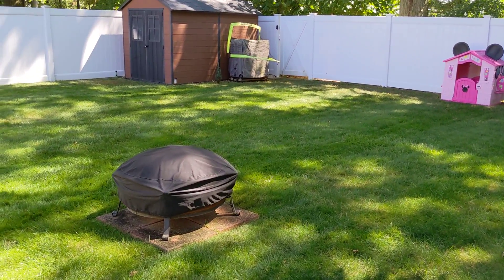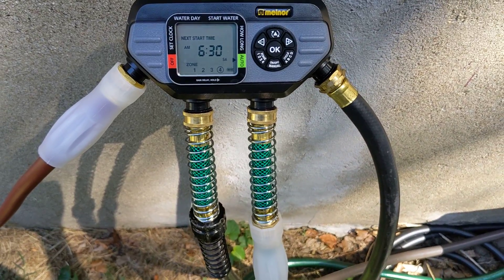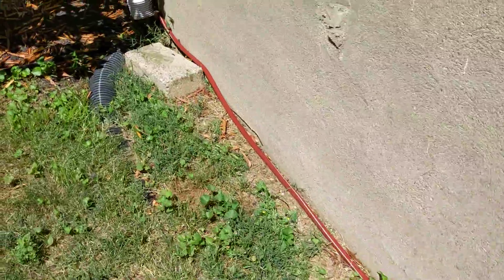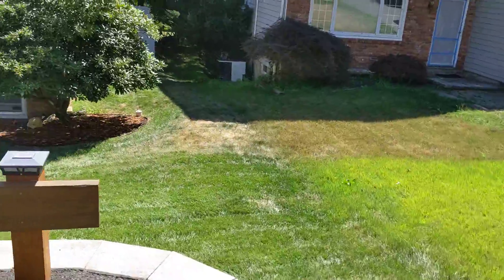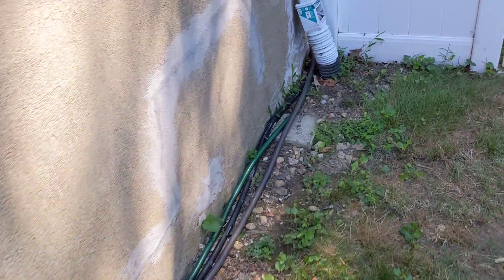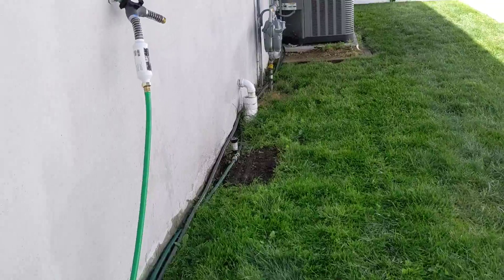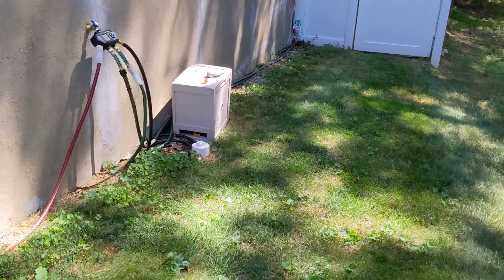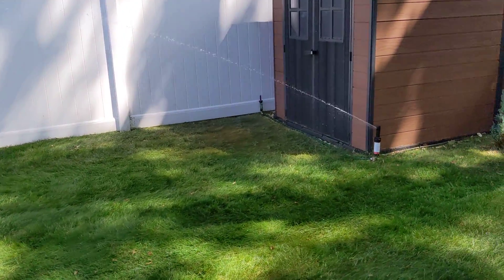Automatic Above Ground Sprinkler System DIY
Cheap Automatic Above Ground Sprinkler System DIY using Below ground sprinkler heads, a 4 way hose splitter / timer, and a bunch of garden hose.

Splitter / Timer
Alternative Smart Wifi Splitter / Timer w/ Gateway
Rain Bird Sprinkler Heads
- Large Rotary in Back
- Medium Rotary in Front
- 4" Adjustable Pop Up
- 2" Adjustable Pop Up
Sprinkler Head Adjustment Tool
Sprinkler Spikes
Female Hose Ends
Male Hose Ends
Back flow Preventor (added after this video, to prevent any backflow if sediment makes its way into the system, cheap insurance. must be added after the timer, as it can't be under constant pressure. so you'll need one for each zone.
PVC Risers (To connect sprinkler head to spike)
Teflon Tape